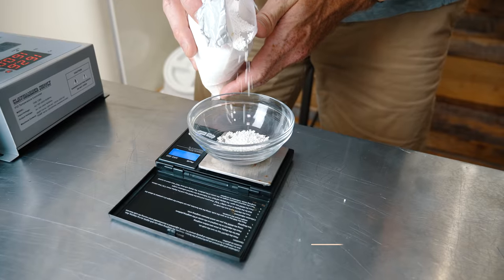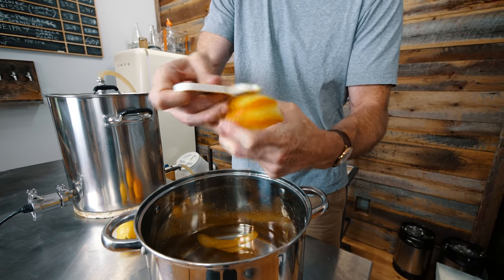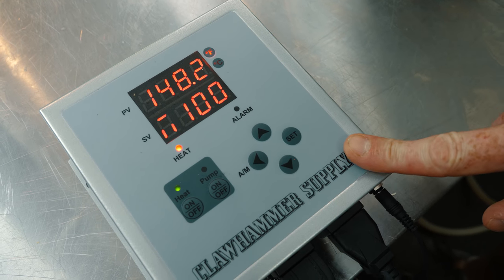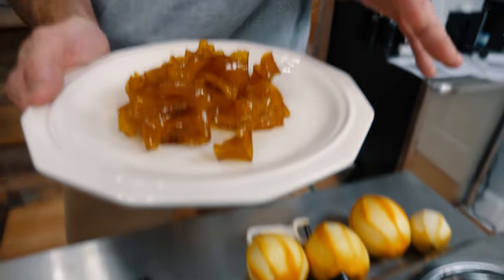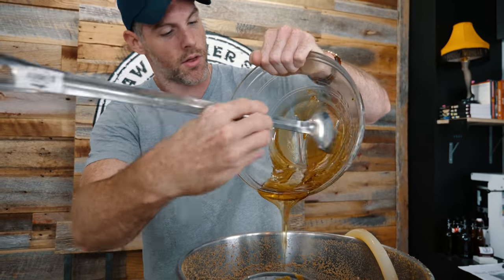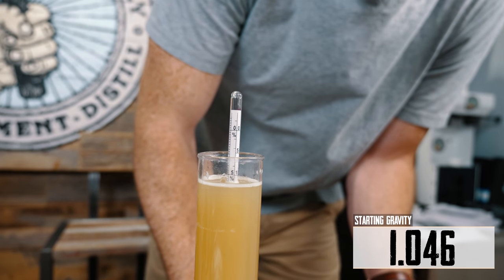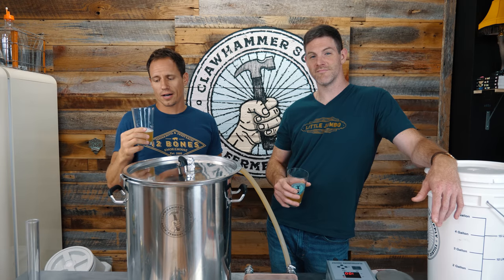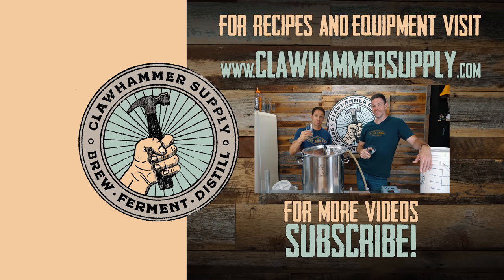Candy Orange IPA Homebrew Recipe (Hazy, Juicy, Awesome)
We're back with another great session IPA recipe. This one is made with citra and lemon drop hops, as well as orange simple syrup and candied orange peel - all made from scratch. If you're into hazy session IPAs, we highly recommend this recipe. It's a very balanced beer with just the right amount of citrus aroma and taste as well as body and bitterness. And because it's a fairly low ABV beer, it's "highly crushable." We recommend pairing this beer with foods like salads, seafood, and anything zesty that will pair well with the orange flavor of this beer. In short, it turned out 100% awesome and you should definitely brew it if any of this sounds appealing.